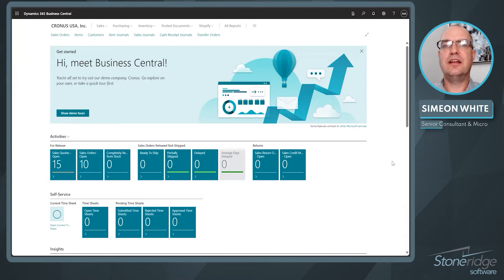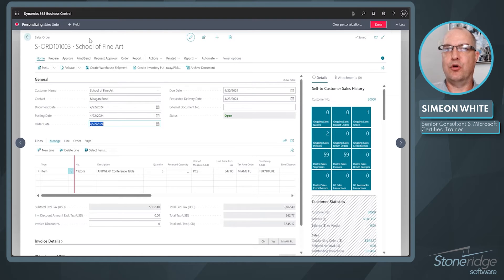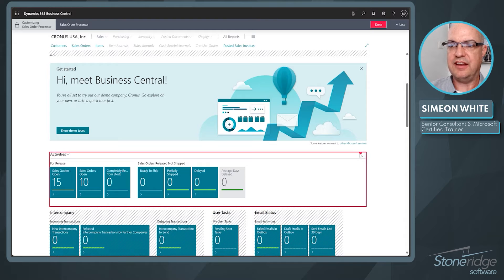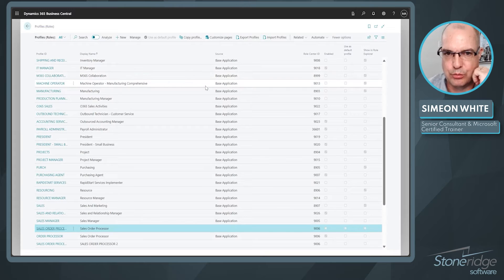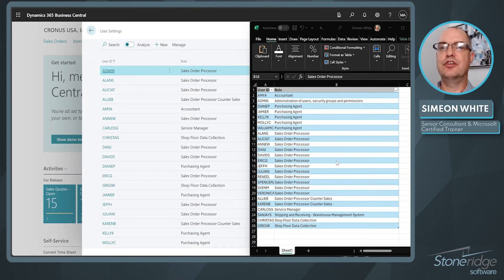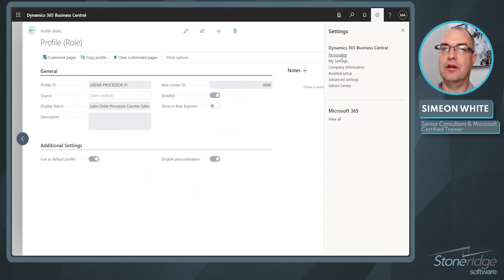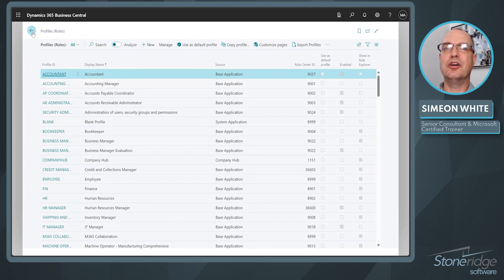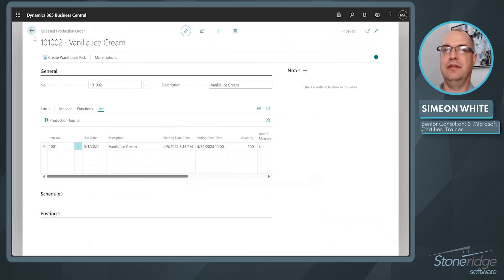Role Centers and Permissions in D365 Business Central: Part 1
In this video, Stoneridge Senior Consultant and Microsoft Certified Trainer Simeon White walks you through Role Centers and Permissions in Dynamics 365 Business Central.